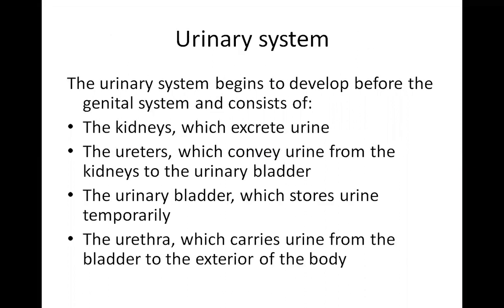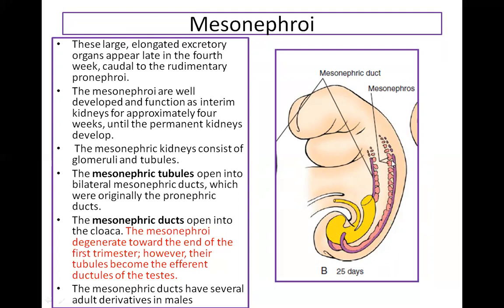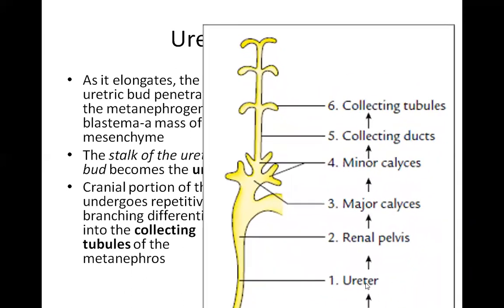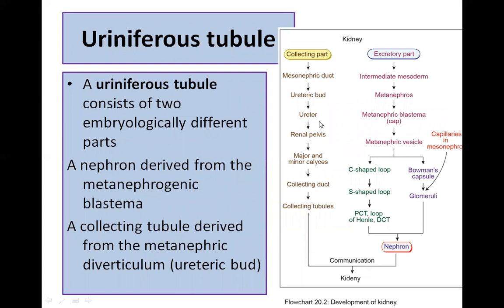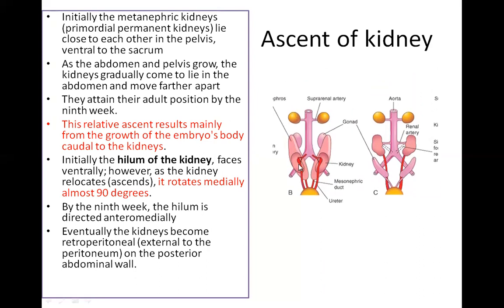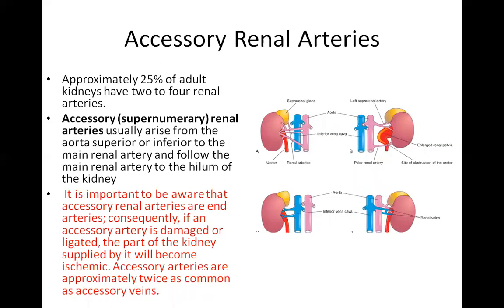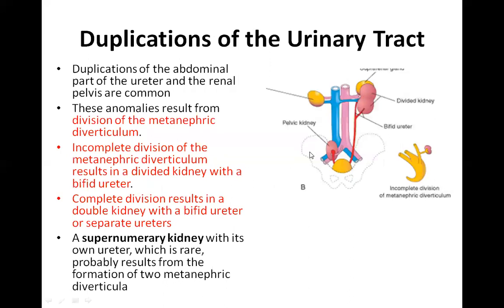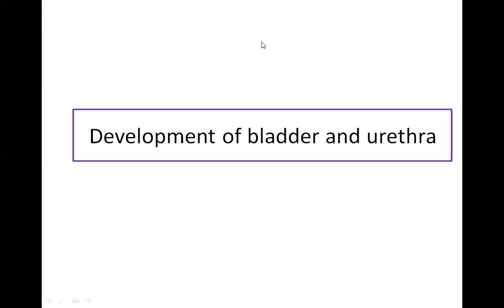development of kidney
development of kidney and anomalies along with its ascent